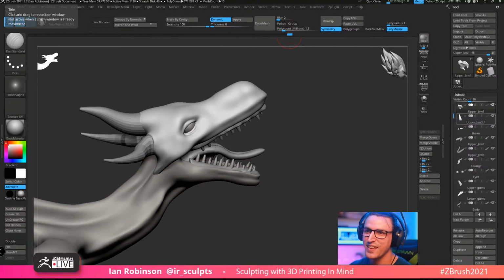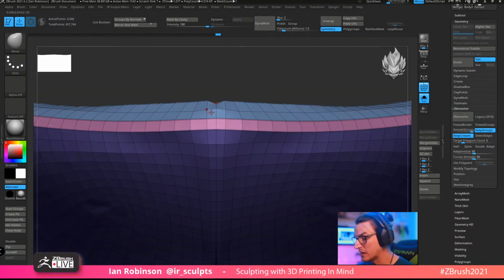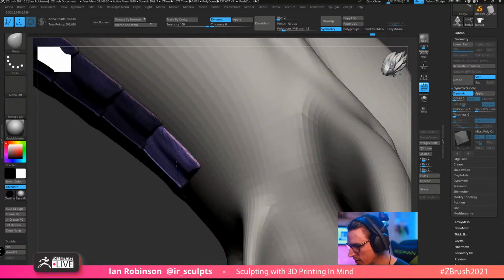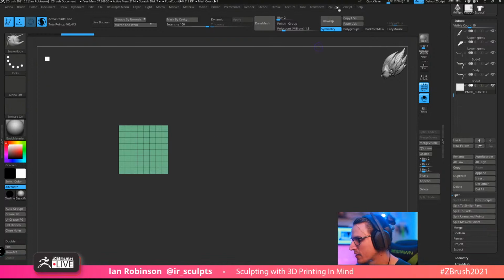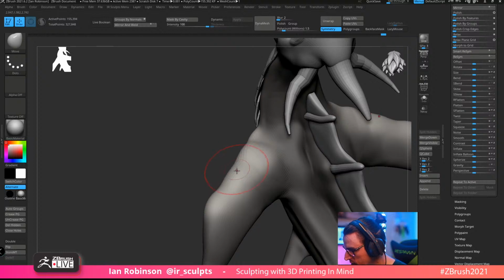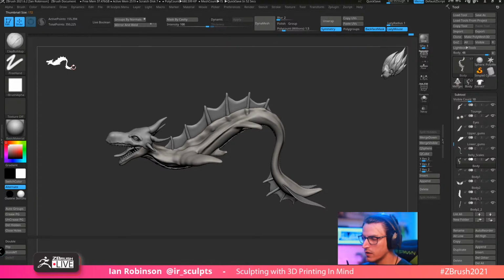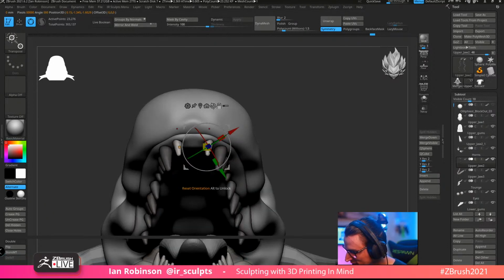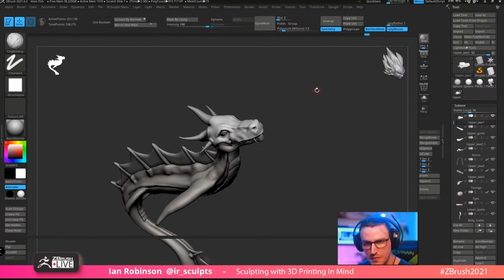Sculpting Toys with 3D Printing in Mind: Ollipheist Sea Creature - Ian Robinson - Part 2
Sculpting an Ollipheist Sea Dragon / Sea Monster / Sea Creature
Sculpting Toys with 3D Printing in Mind - Ian Robinson - ZBrush 2021.6